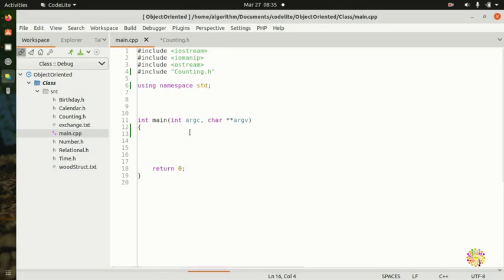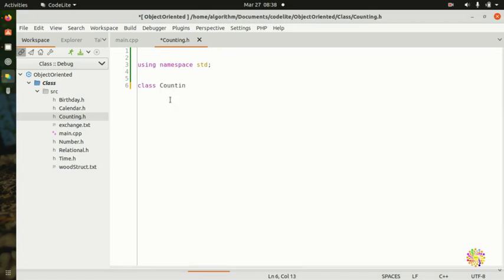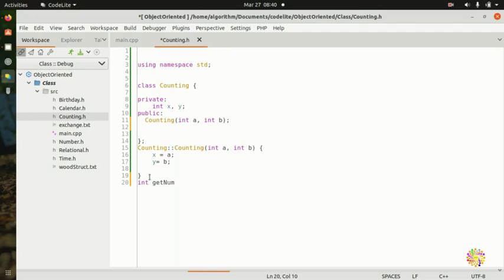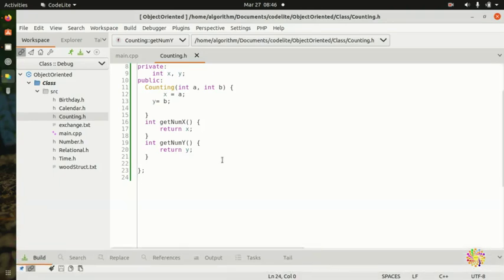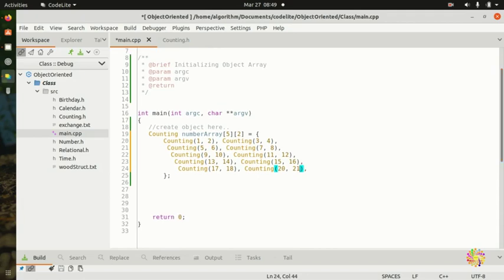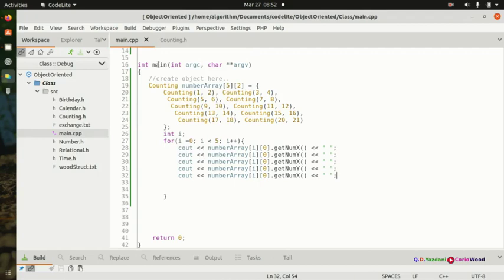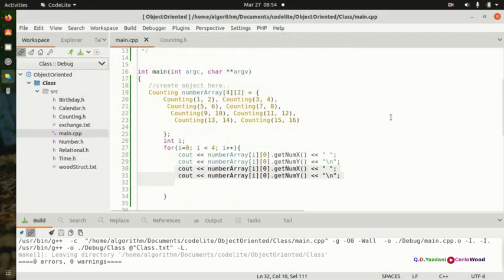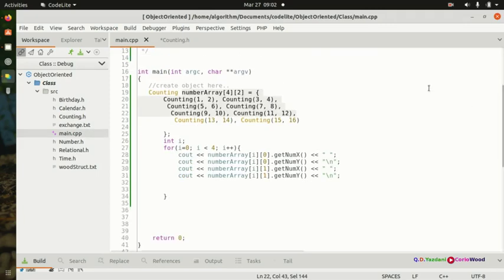Initialise Object Array with Parameterise Constructor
How to initialise object array with parameterise constructor?